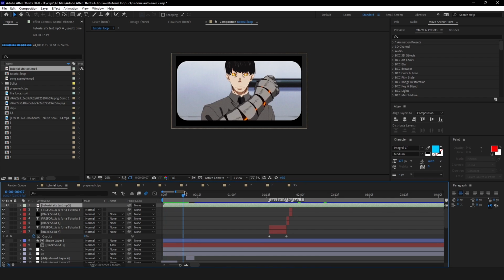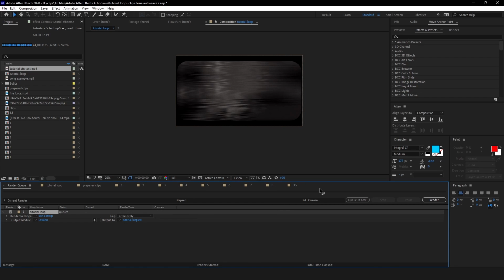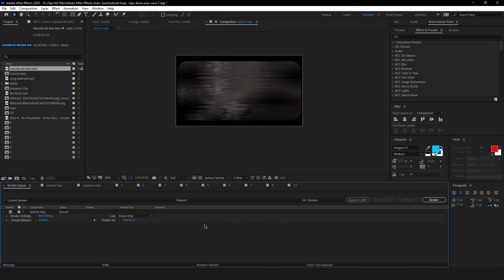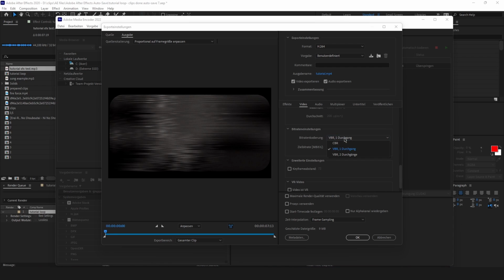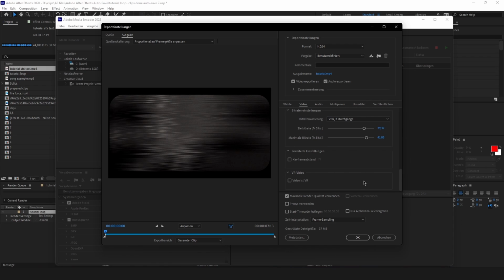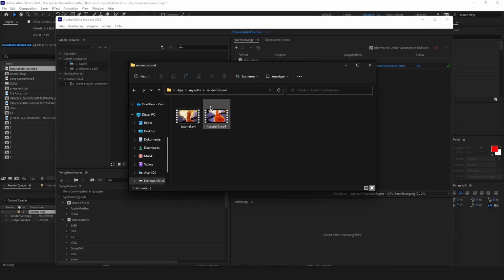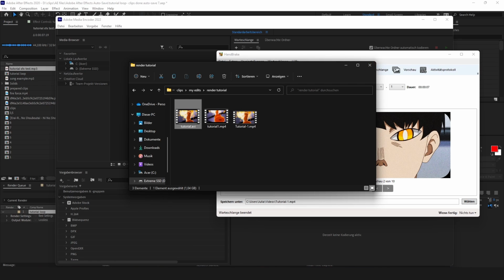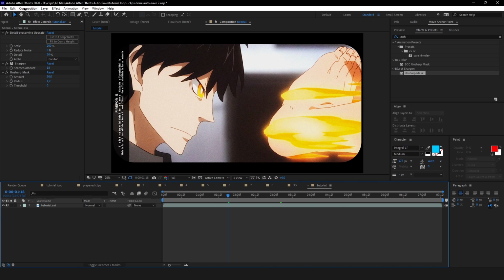How to RENDER SETTINGS for Anime Edits After Effects Beginner AMV Tutorial #10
0:00  ADDING THE SOUNDFILE
1:08  PREPARE THE RENDER
1:39  RENDER AVI
3:45  RENDER WITH AME
6:50  COMPRESS WITH HANDBRAKE
7:52  HOW TO UPSCALE TO 4K
9:14  OUTRO